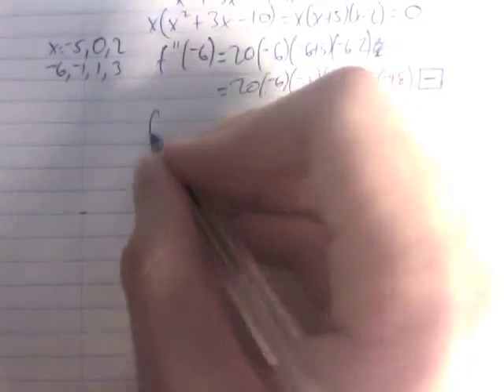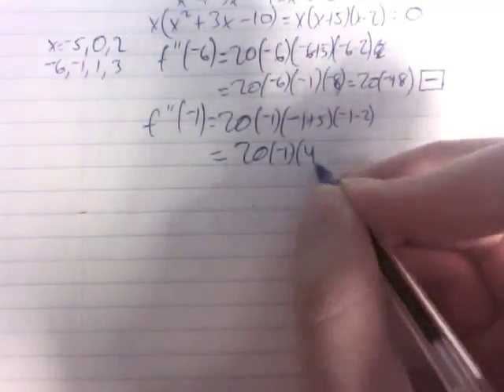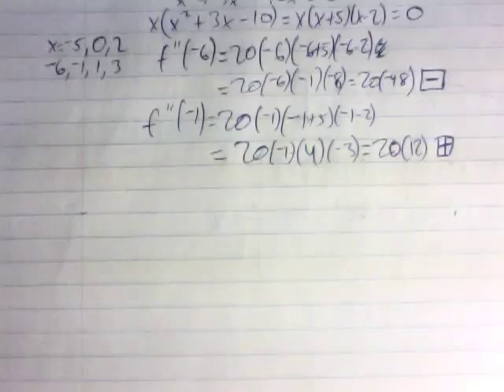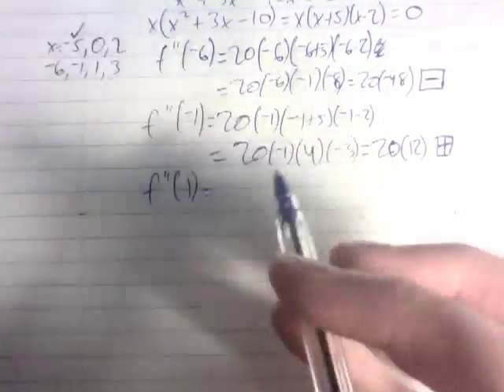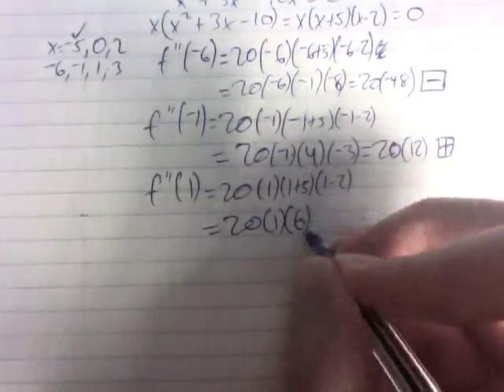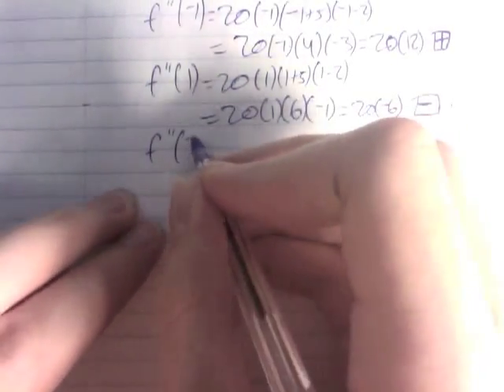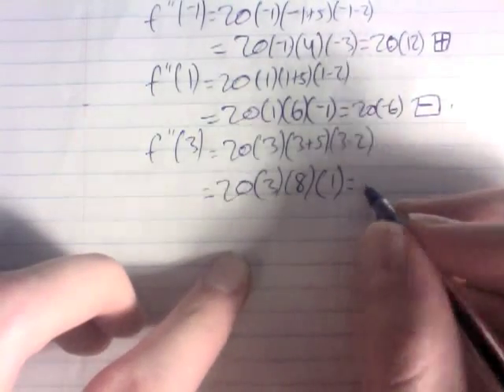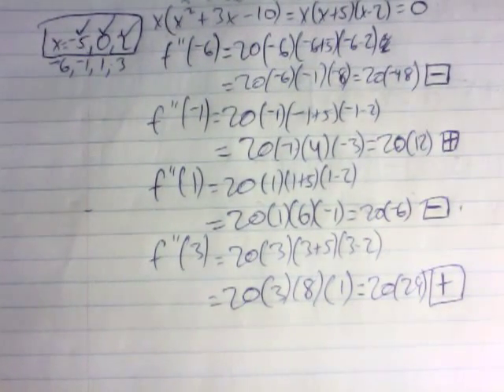Second Derivatives 9